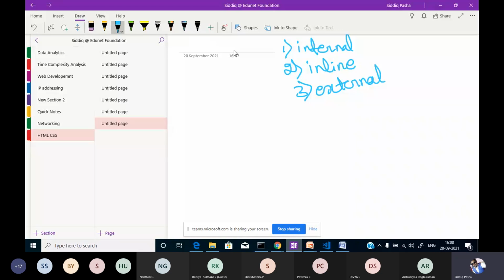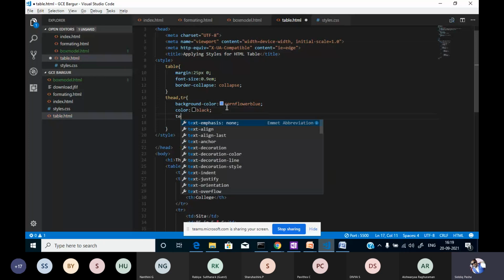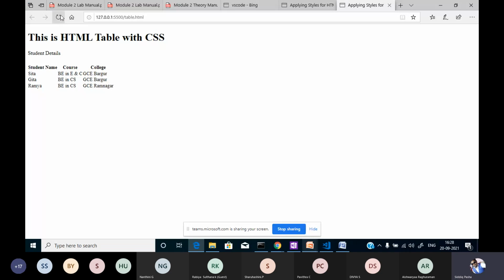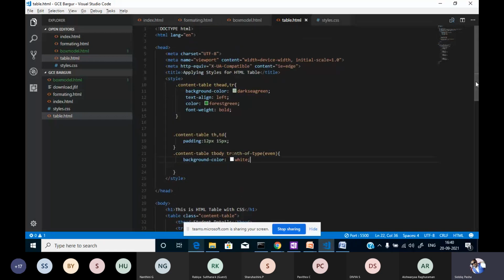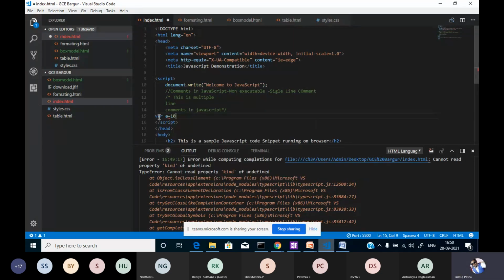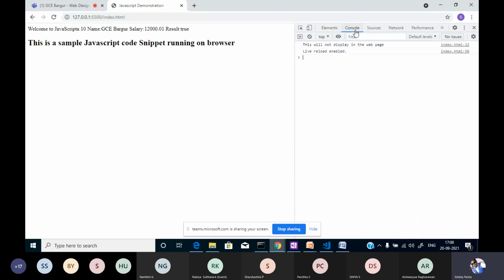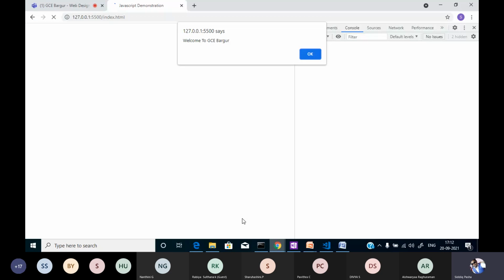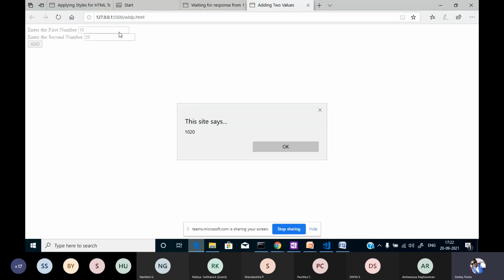GCE Bargur - Applying Styles, Introduction to Javascript Sep 2021